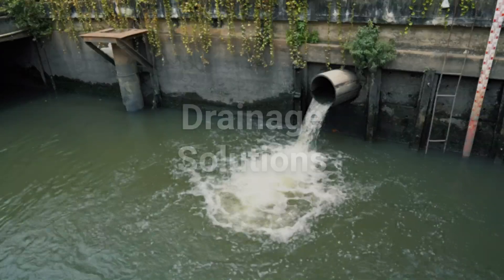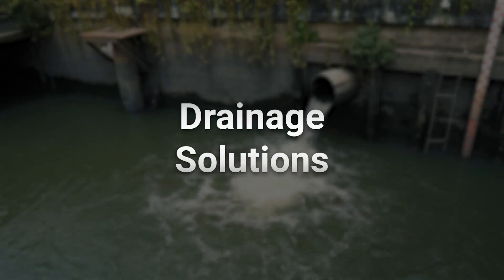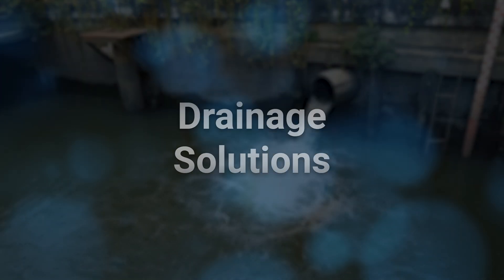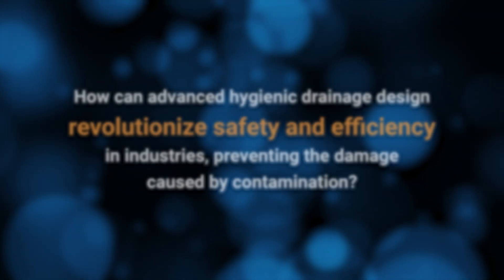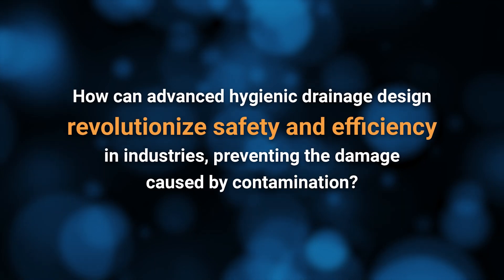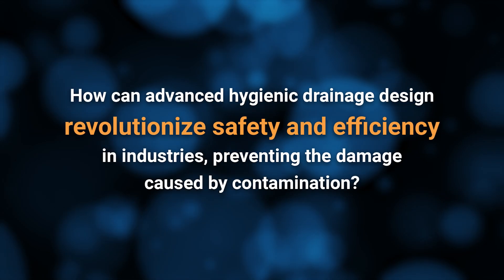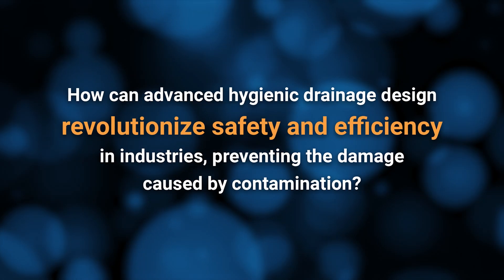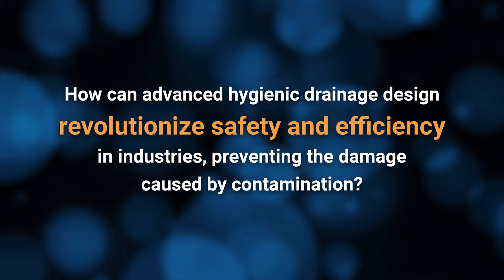Drainage Solutions to Enhance Product Safety for the F&B and Pharma Industries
Maintaining hygienic processes is vital for the continuity and success of operations in sectors such as food and beverage (F&B) and pharmaceuticals. Ensuring stringent hygiene standards helps prevent contamination risks, including the proliferation of harmful bacteria like Listeria, which is critical for product safety and managing cleaning costs.

This webinar focuses on the importance of hygienic drainage solutions in maintaining optimal hygiene within facilities. It will cover the principles of effective hygienic drainage design, its role in preventing cross-contamination and the overall benefits of prioritizing hygiene in operational environments.

Register for this webinar today to gain insights into best practices and innovations in drainage solutions that contribute to safer and more efficient operations.